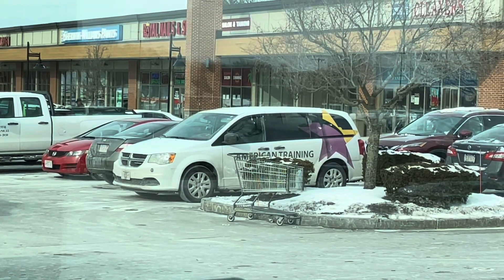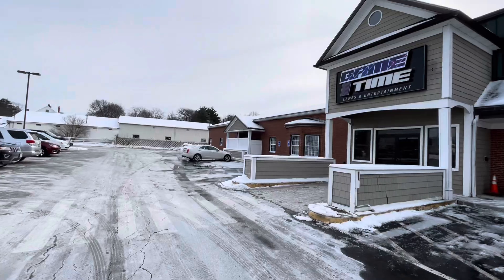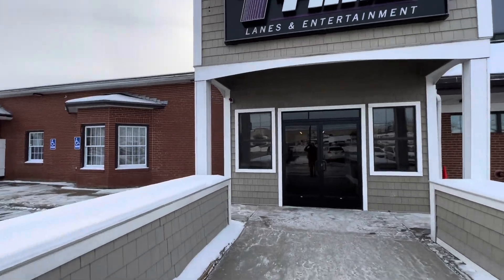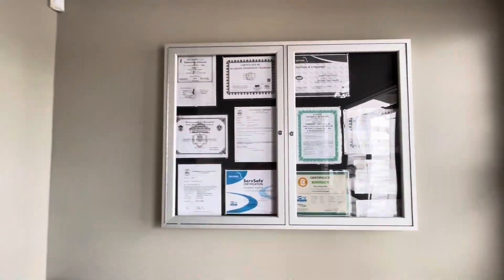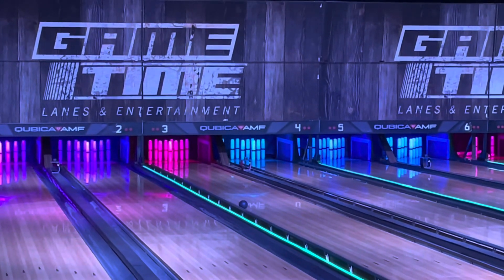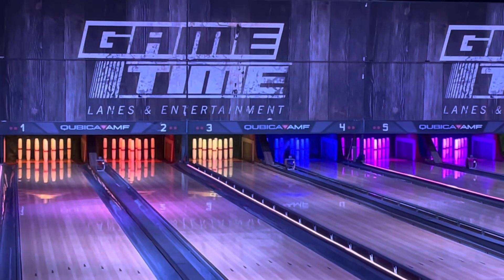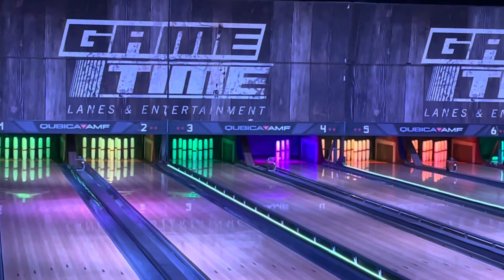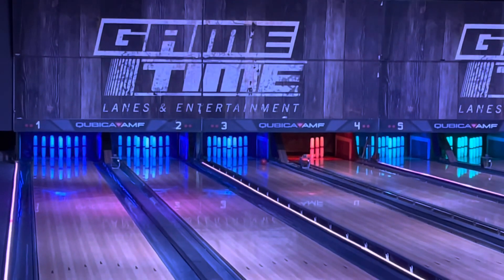American Training Vlog Video on Bowling - Vlog 2